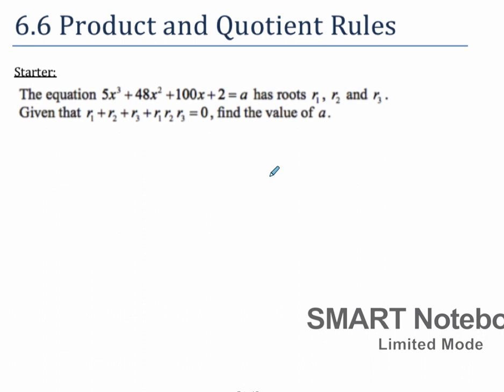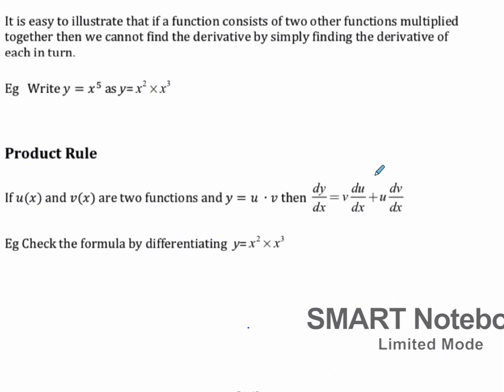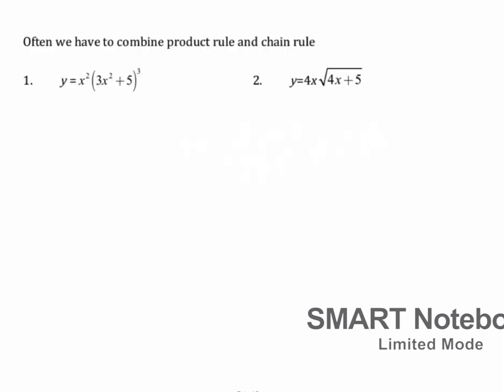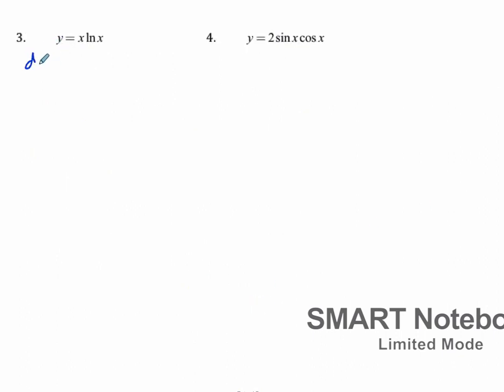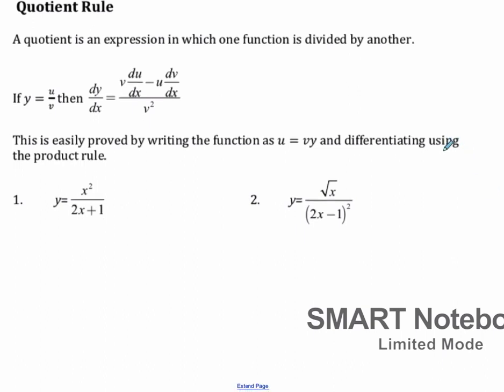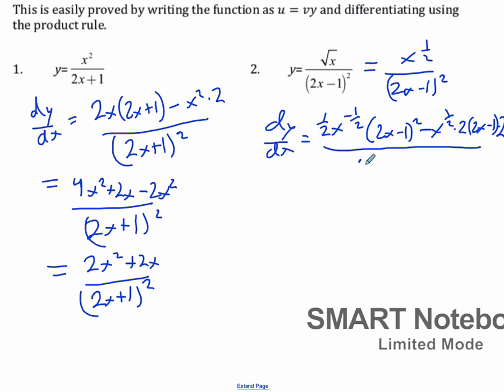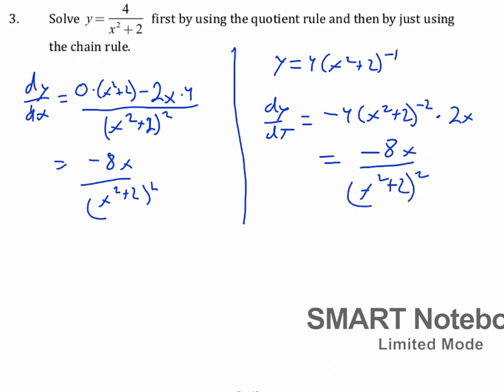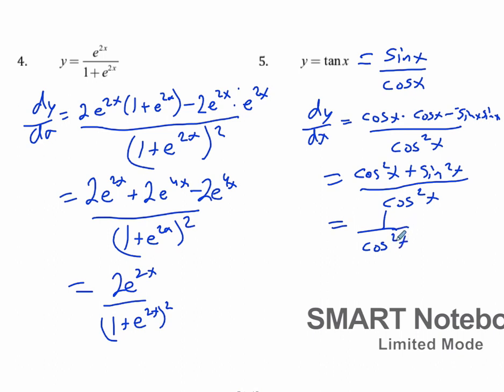Product & Quotient Rule